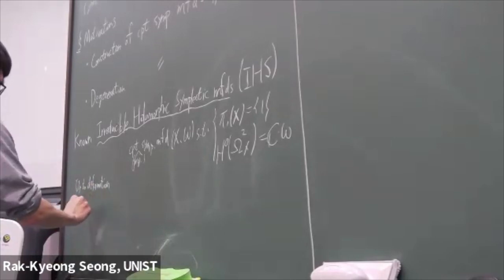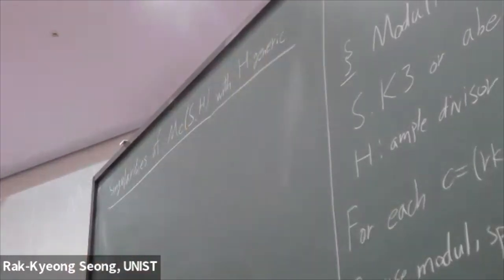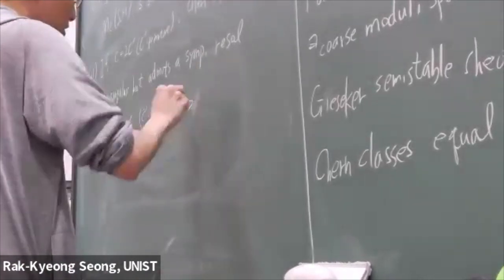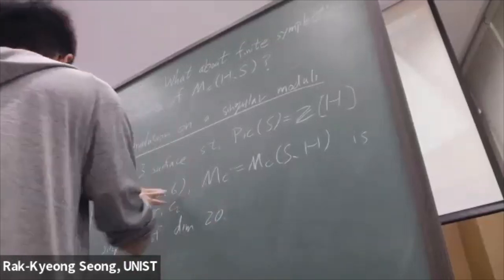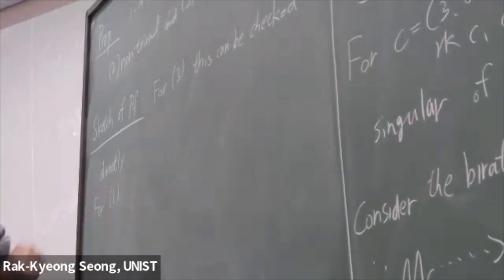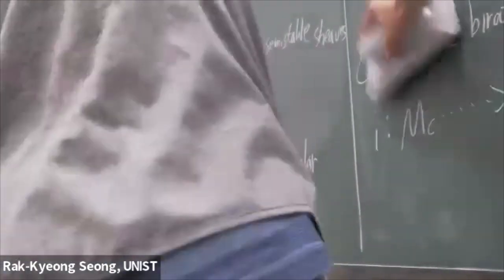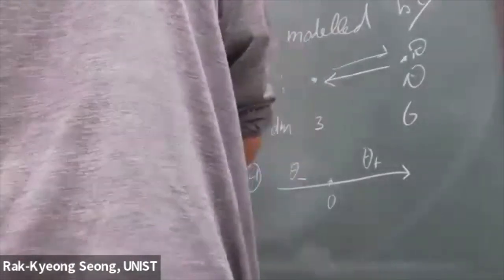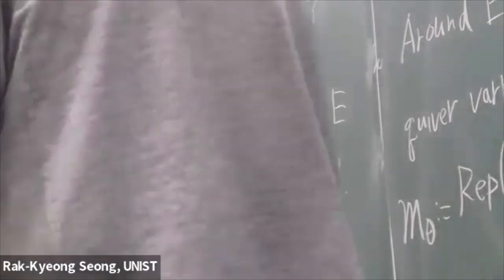Ryo Yamagishi (University of Bath) - UNIST Workshop on Symplectic Singularities 2023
Dr. Ryo Yamagishi (University of Bath)
“Symplectic singularities on compact sympletic varieties”

UNIST International Workshop on Symplectic Singularities and Field Theories with 8 Supercharges 2023